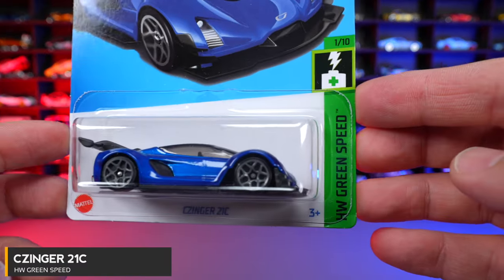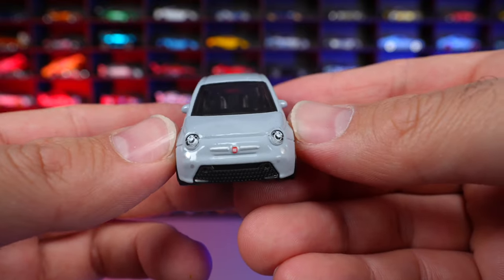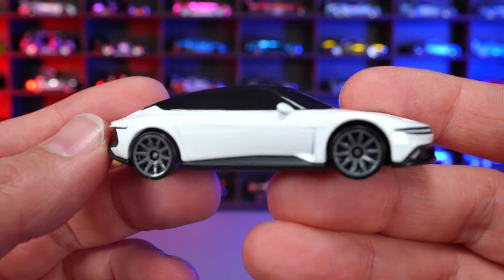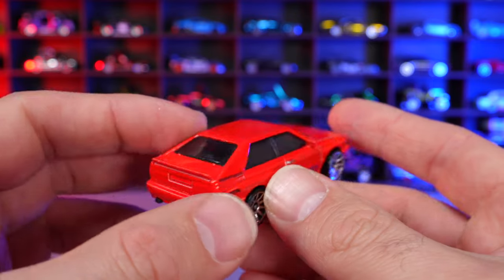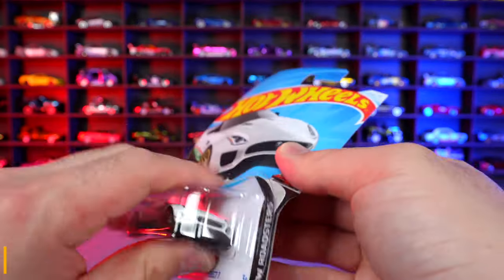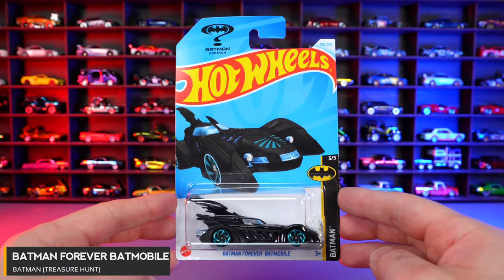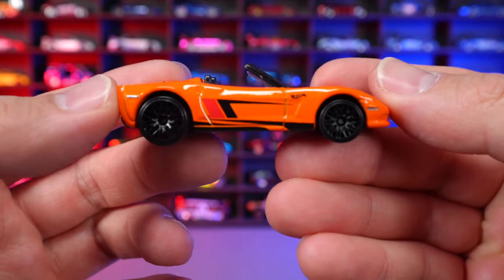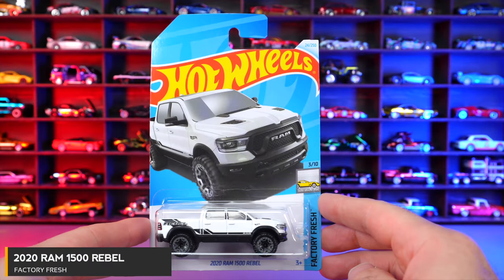Opening 100+ Hot Wheels Exotics,Trucks,Sports,Racing,Art Cars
Opening 100+ New 2024 Hot Wheels Exotics,Trucks,Sports,Racing,Art Cars + More!